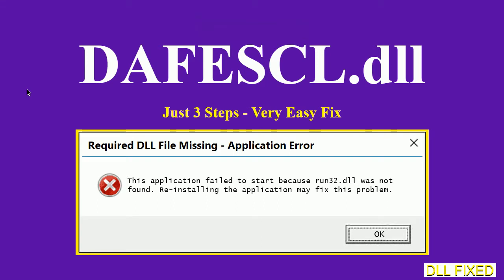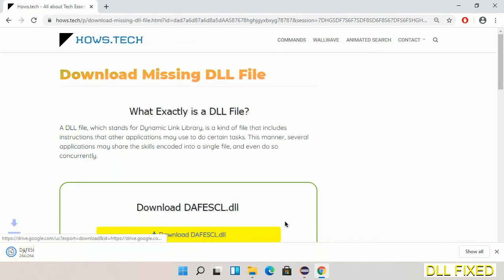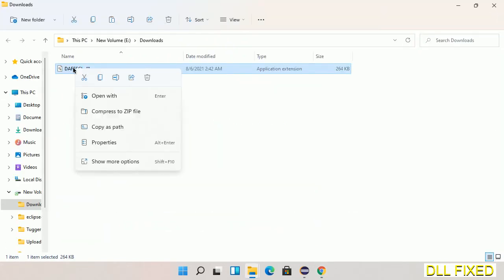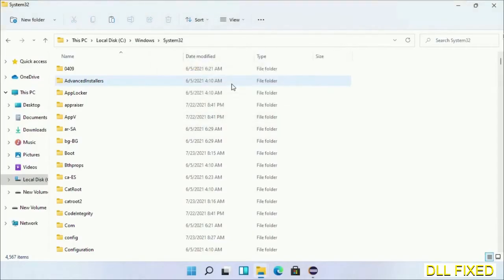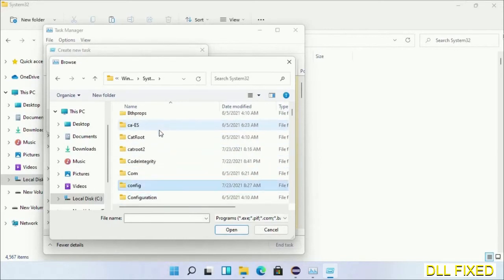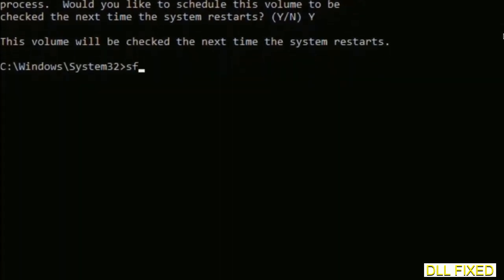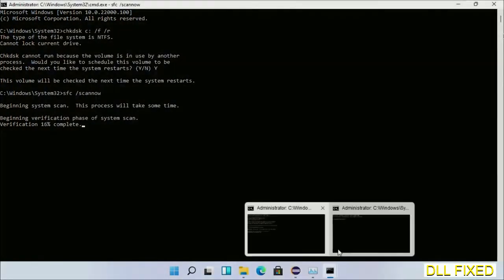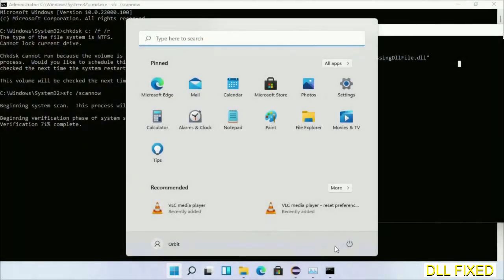DAFESCL.dll missing in Windows 11 | How to Download & Fix Missing DLL File Error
This video will help you to fix DAFESCL.dll not found error. You will be able to run your application program. We will fix this missing dll problem in 3 steps.

1. Operating System with 32 bit / 64 bit
2. Computer Model or Manufacturer
3. Program you are trying to open.

the program can't start because DAFESCL.dll is missing from your computer
the program can't start because DAFESCL.dll is missing windows 11
the program can't start because DAFESCL.dll is missing windows 10
the program can not start because DAFESCL.dll is missing windows 11